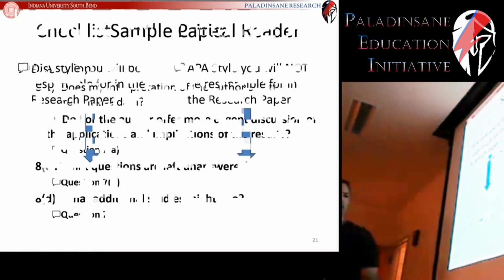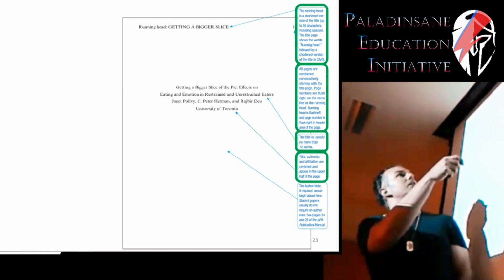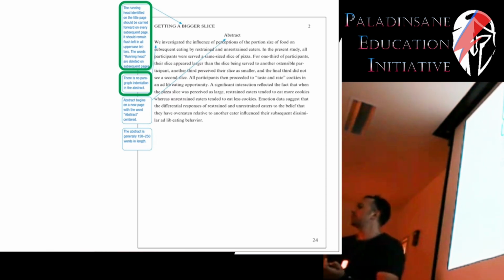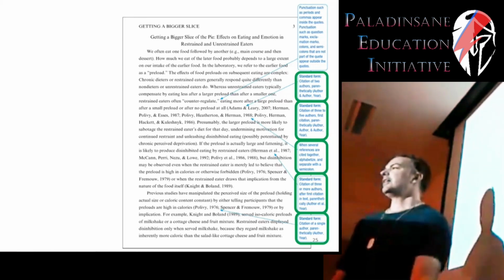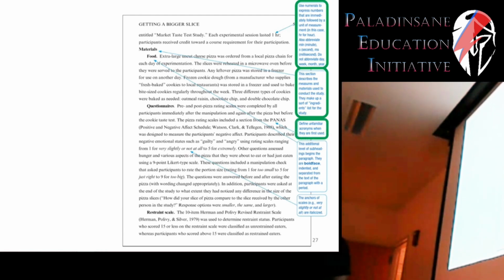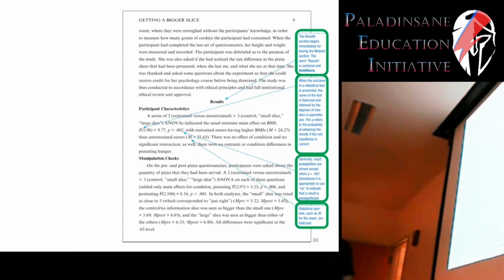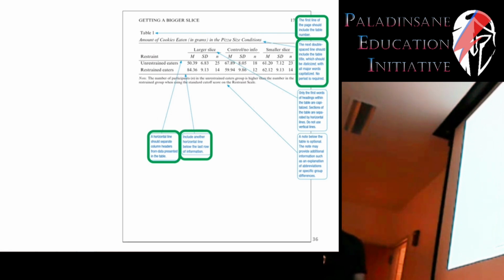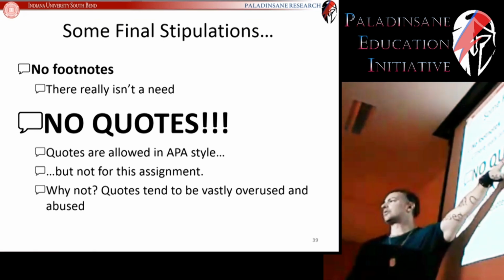Writing 08 - APA Style Sample Paper